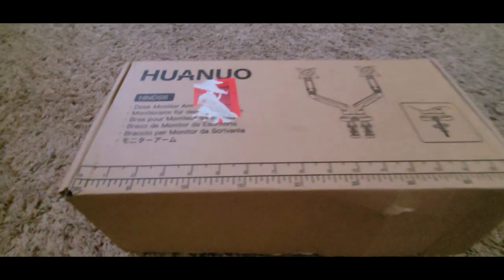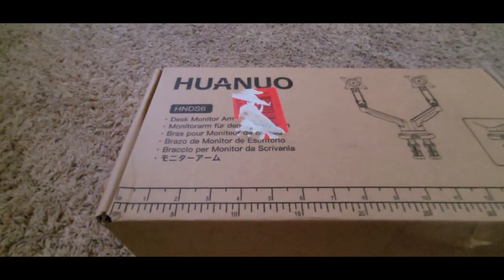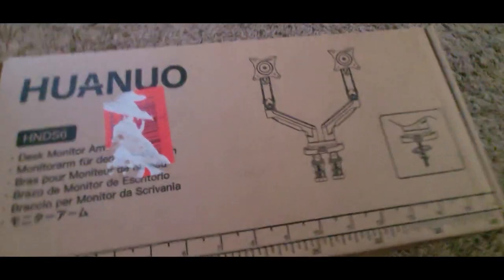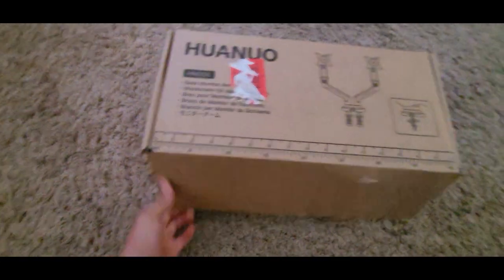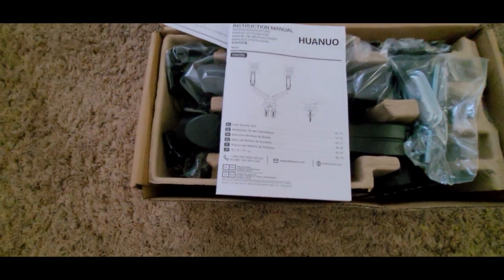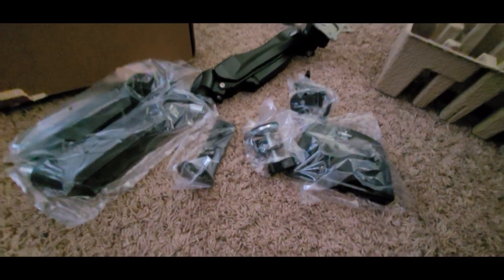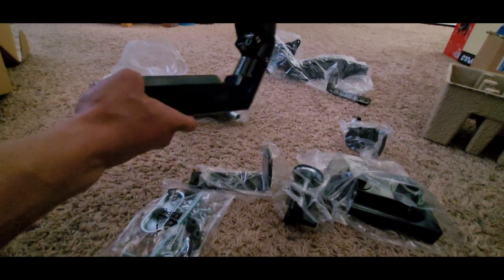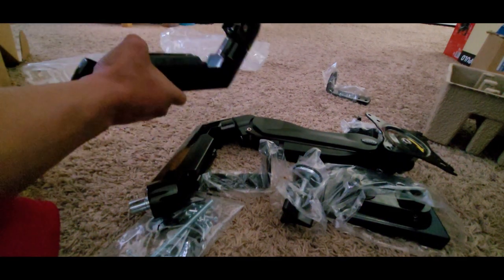HUANUO Monitor Desk Stand Review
quick review for HUANUO Monitor desks stand